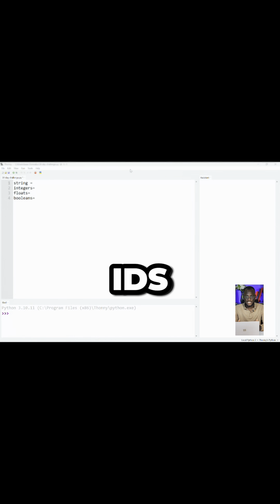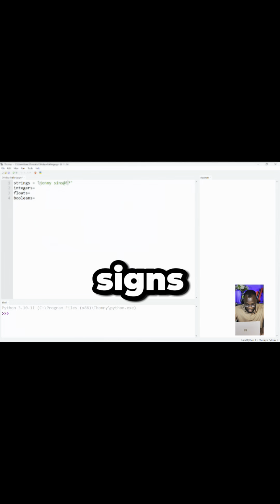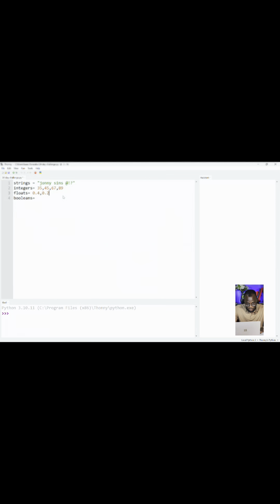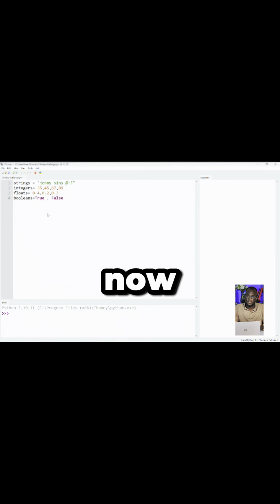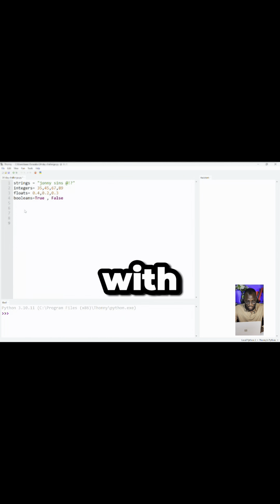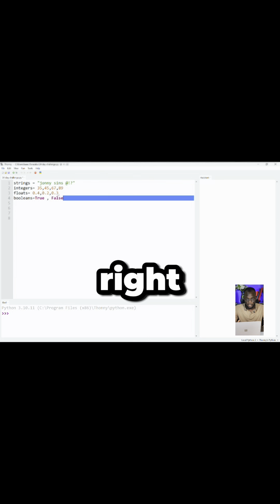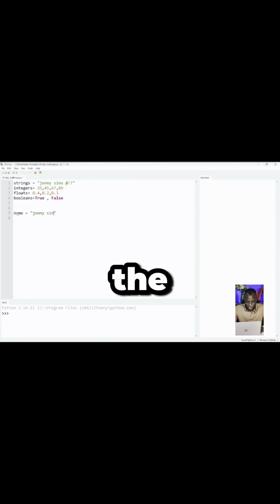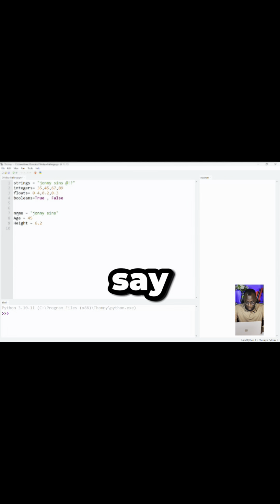Day 3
day 3 out of 30 Taking another step into our 30 day python challenge